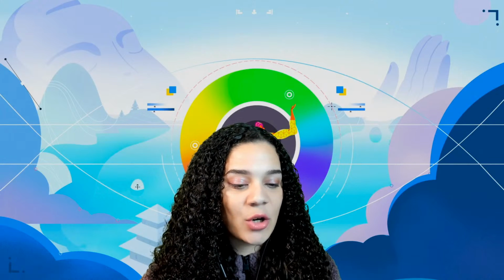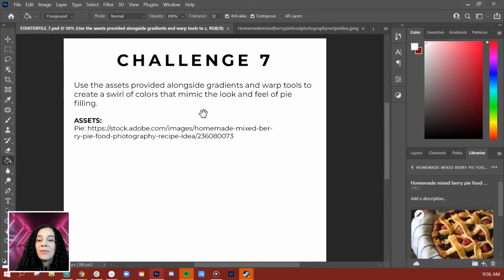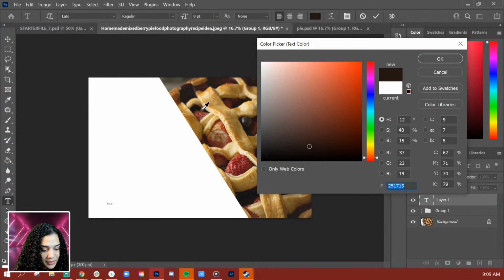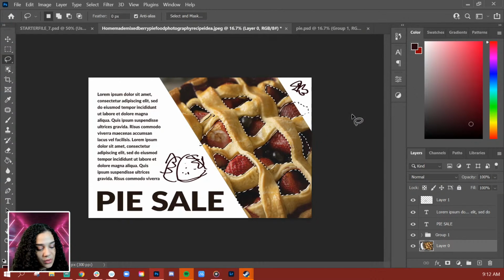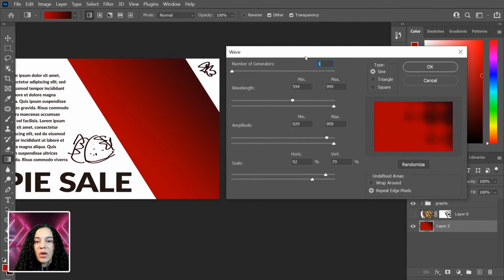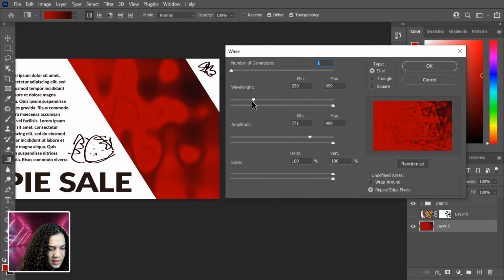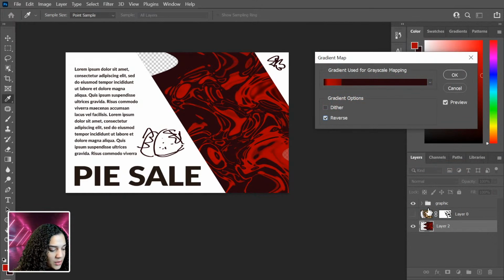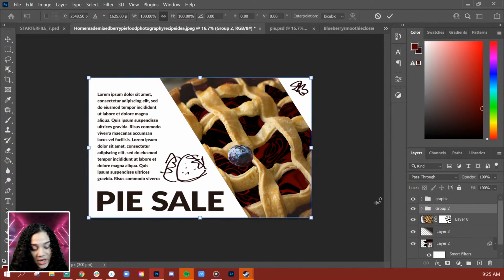Photoshop Daily Creative Challenge - Gradients & Warp | Adobe Creative Cloud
Challenge: Use the assets provided alongside gradients and warp tools to create a swirl of colors that mimic the look and feel of pie filling.

Join your host each morning at 9:00am PT to learn how to approach each challenge using Photoshop. Complete 9 challenges by Friday, February 12th and you’ll be on your way to sharpening your skills. Get your questions answered, see what the community is creating and get feedback on your work!